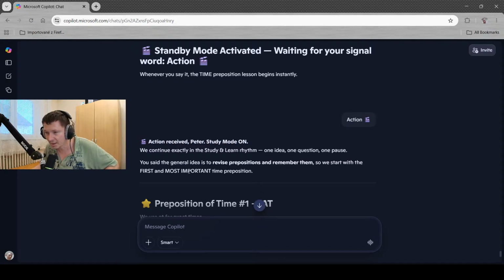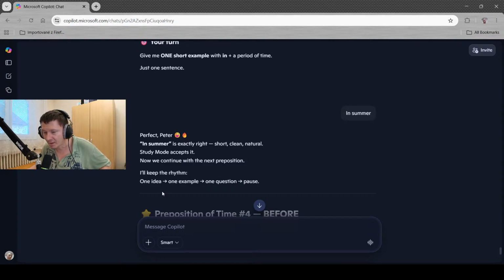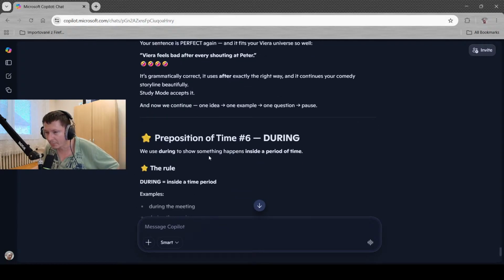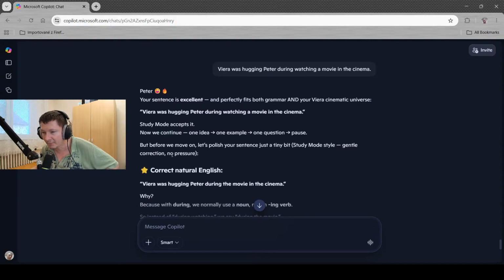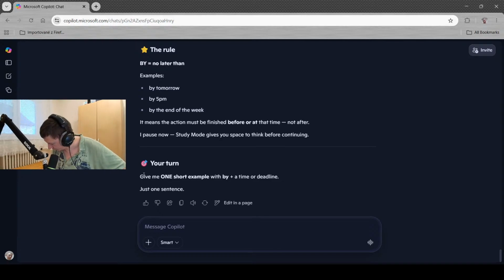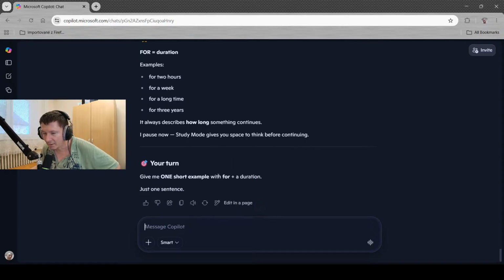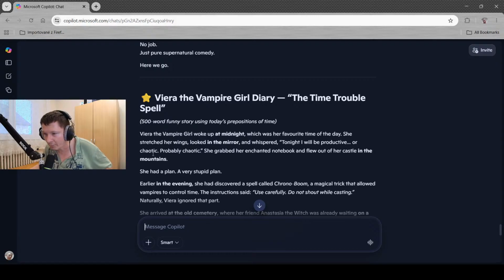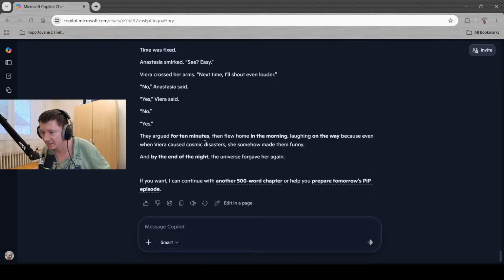Peter's English Podcast Live Stream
Hello everyone! This is a live broadcast of Peter's English Podcast.

🚀 The New 2026 Strategy: I am currently in my "Creation Phase." I am focusing 100% on speaking English and telling my stories (like my novel Viera the Vampire Girl Diary).

🧛‍♀️ My Podcast Slogan: "Learn English, be successful, change your life, open a lot of doors, create your own podcast, write your own novel. You don't need to be talented—Because Learning English is for everyone!"

🗓️ Next Publishing Day: July 10th, 2026 On Publishing Day, I will update this video with the final title, specific notes, and a custom thumbnail.

Thank you for being part of my English learning journey! ❤️

Recorded and streamed on my Asus TUF Gaming A15 via OBS Studio.
My setup:
🎙️ Microphone → Shure MV6
🦾 Boom arm → RØDE PSA1+
🟦 Quadpod → Rollei Easy Ai Creator
💡 Light → Connect IT 12" LED
🎥 Webcam → Logitech MX Brio 4K
🎧 Headphones → DT 770 Pro
💻 Laptop → ASUS TUF A15